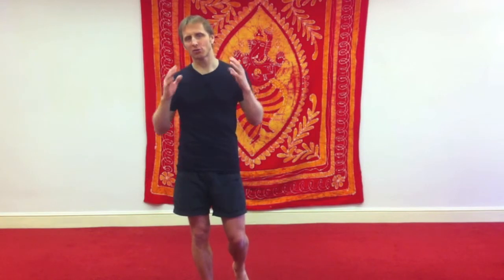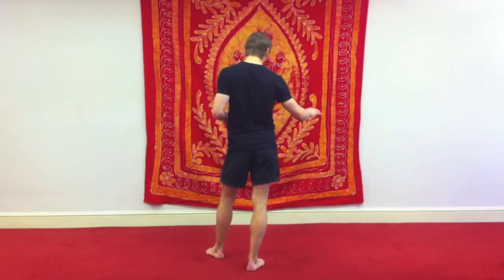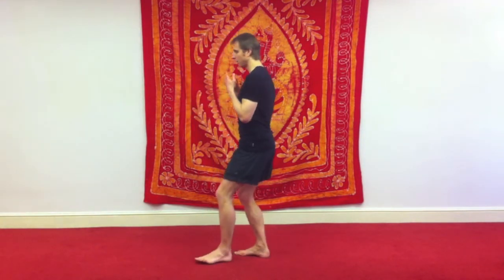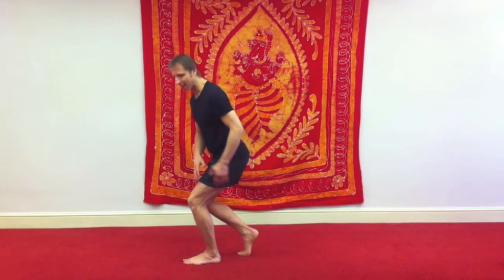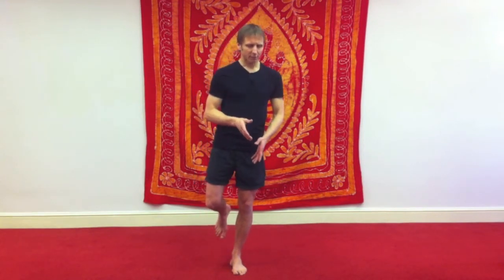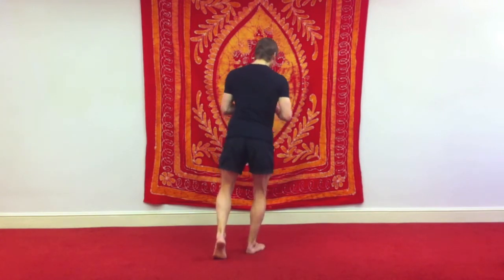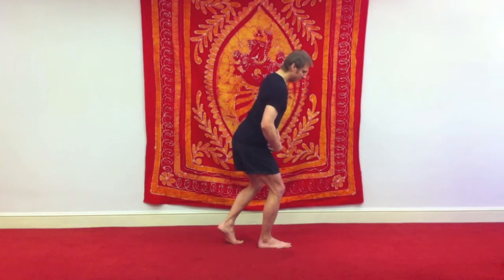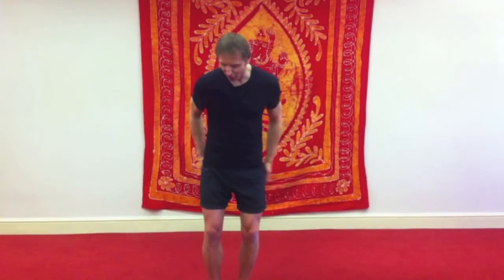No 1 Exercise for Leg Strength. Using a one leg squat with movement concepts from Aston Kinetics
A strong and supple body is available to everyone.

If you are looking to keep your body in good shape or are just about to embark on an exercise regime, you need a balanced programme.  For now, let's take just one aspect of my approach - a focus on STRENGTH.

This weeks video lesson is about one of the most classic exercises of all time...THE SQUAT.

The benefits of this exercise are numerous; here's just a few:

Stronger muscles
Stronger bones
Support for spine
Toned glutes
Support for knees
More power for sports
More strength for daily life
Improved pelvic strength
Better postural alignment

Yes, all this from one exercise!

Try it a few times this week and you will soon notice the difference.  Listen to your body and enjoy gradual improvement.

Take care thanks Danny